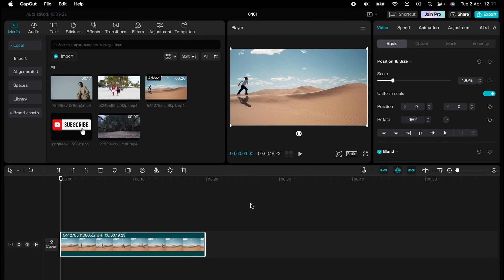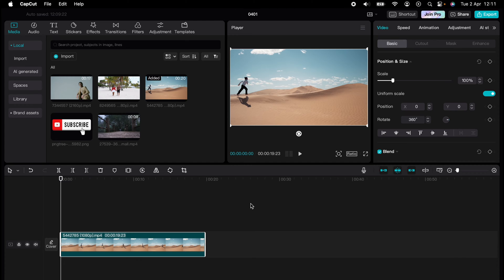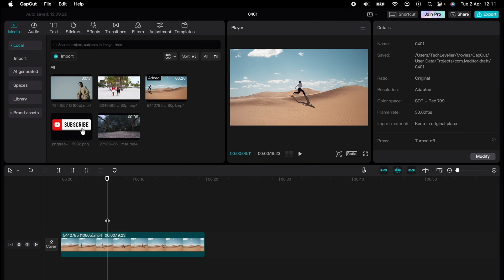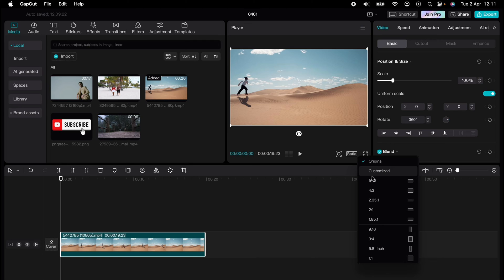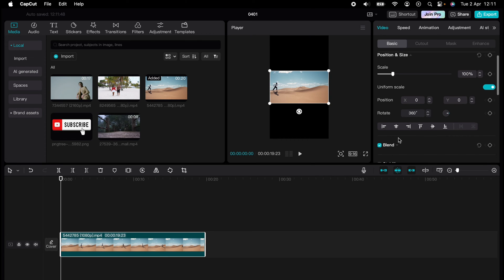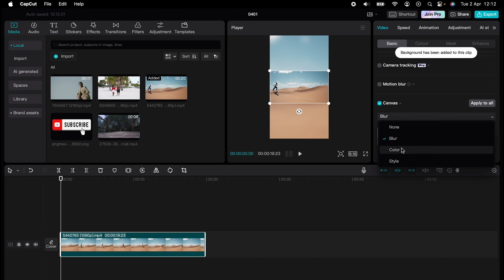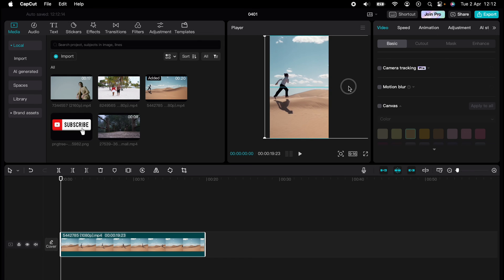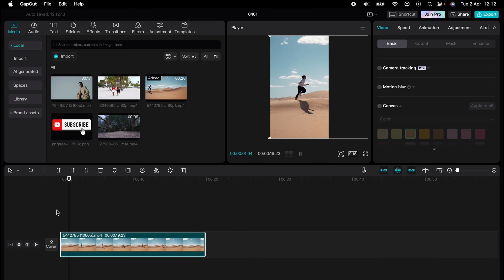How to Convert Landscape Video to Portrait in Capcut PC & MAC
If you want to learn how to edit your videos using CapCut, this is the video for you. I’ll be covering How to Convert Landscape Video to Portrait in Capcut PC & MAC so when you finish this video, you can get started editing right away.